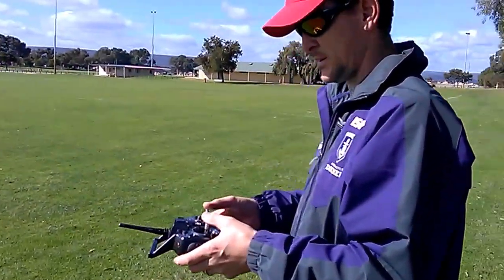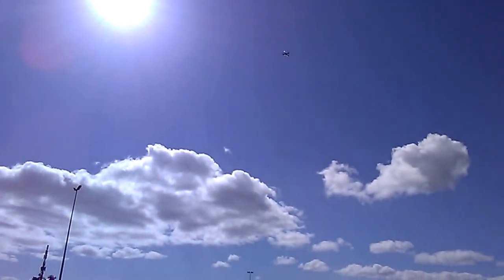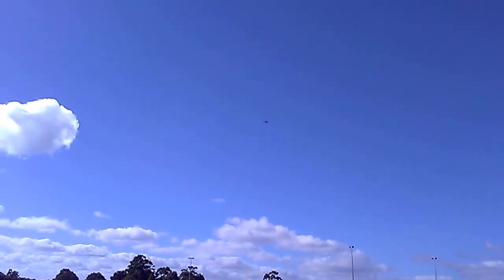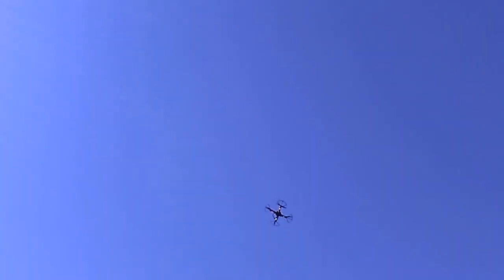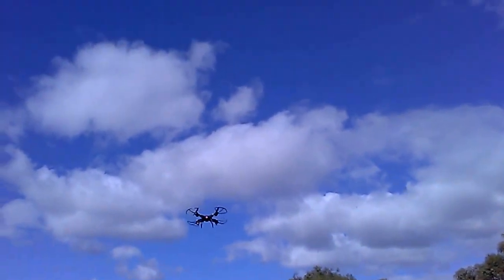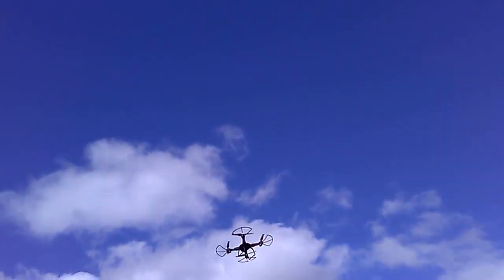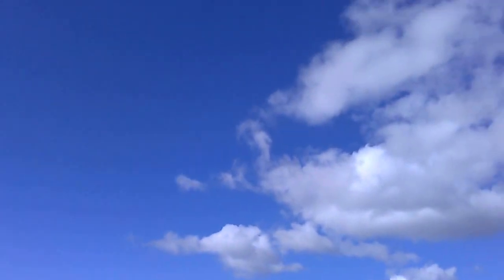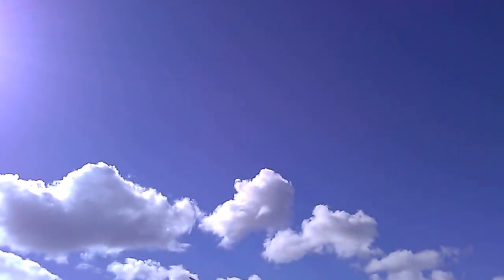Simon flying his WLToys Q303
Hey Guys, please check out and support my buddy Simon on his channel too, I'd appreciate it if you take the time to check his channel out as we both appear, commentate and take video for each other also on both our channels :)

Here are a couple of his videos we also shot yesterday of Simons quads when we went flying :)

Aosenma CG035 in FOLLOW ME and SURROUND flying mode